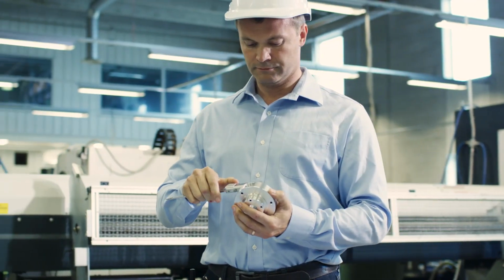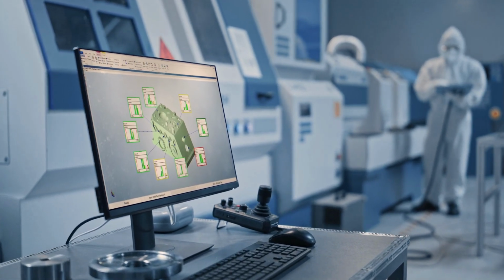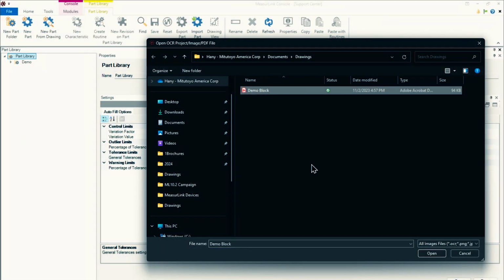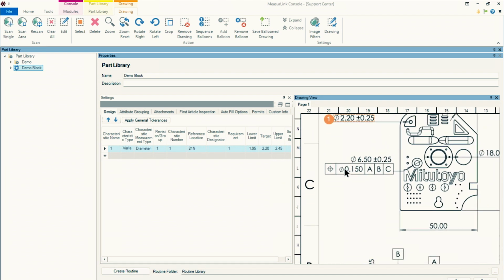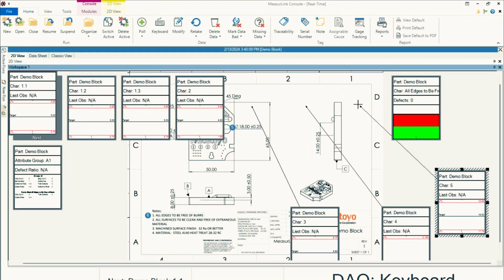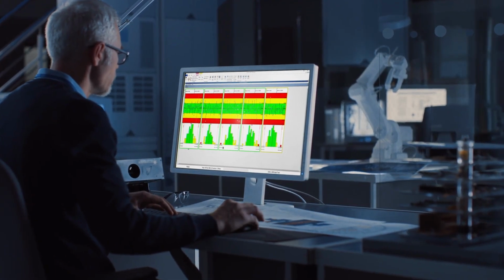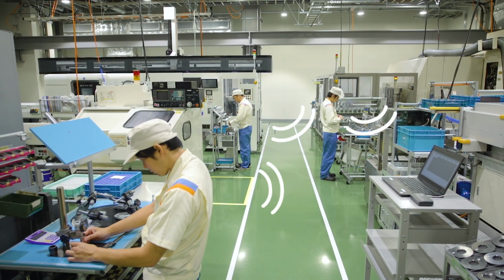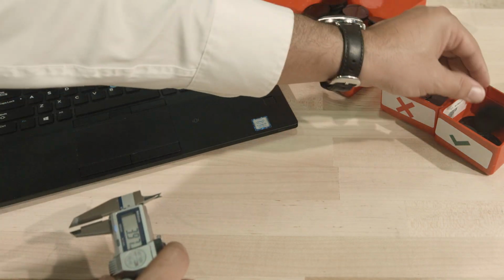Elevate Your Precision with MeasurLink 10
Experience precision like never before with MeasurLink 10 from Mitutoyo. This powerful SPC software automates tolerance extraction and aligns measurements flawlessly with design specs, reducing errors and accelerating workflows. Say goodbye to manual processes and embrace the future of precision measurement. Your path to precision starts here with Mitutoyo.